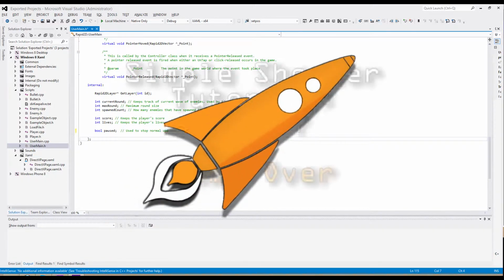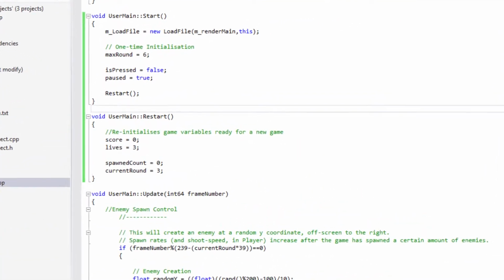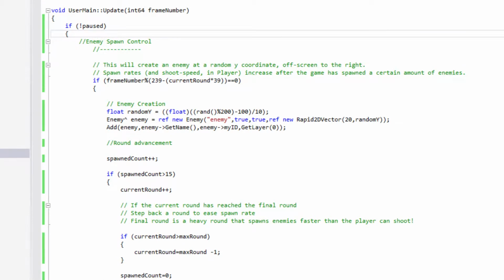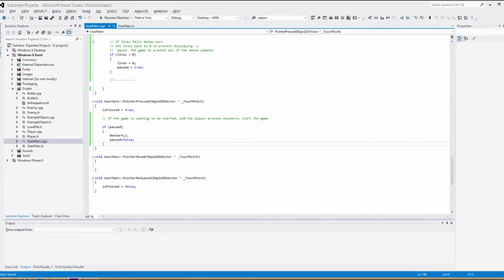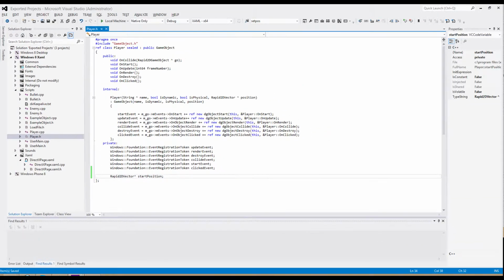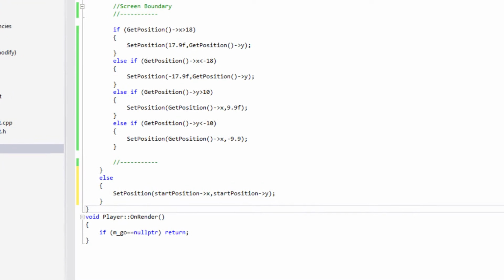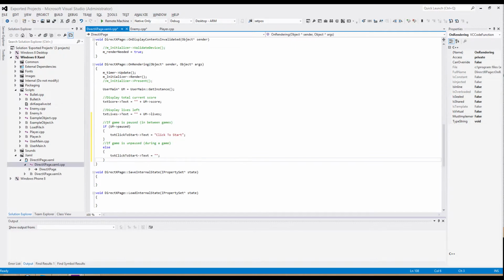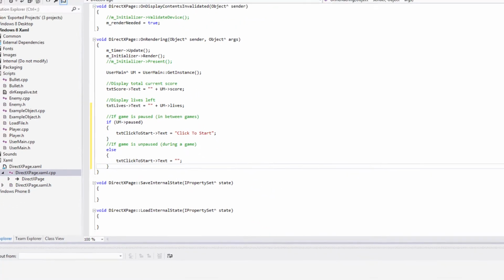Rapid2D Simple Shooter Tutorial [7/7] - Game Over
Across a series of 7 videos, we will guide you through the creation of a side-scrolling shooting game from moving objects all the way through to the Game Over.

We have an endless swarm of enemies flooding into the screen, and it's easy to lose track of your victories. Let's open pandoras box as we add a score counter, but also lives counter.

Useful Links:

▼ Simple Shooter Final Game
        ○ [AVAILABLE ON 26th JULY!]
▼ Dreamspark (if you are eligible, you can get advanced access to the above microsoft products!)